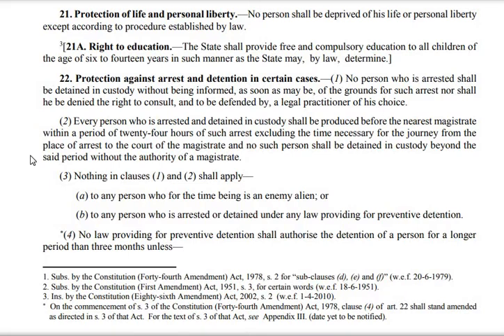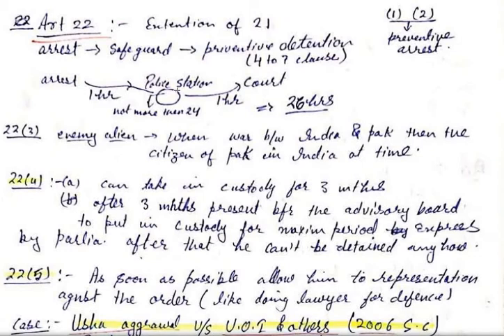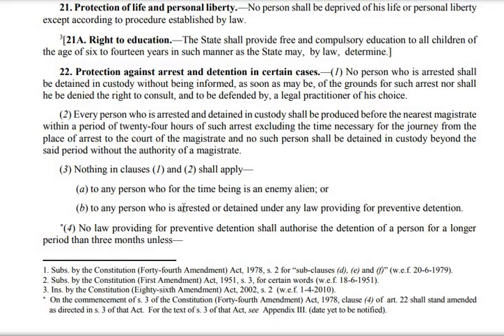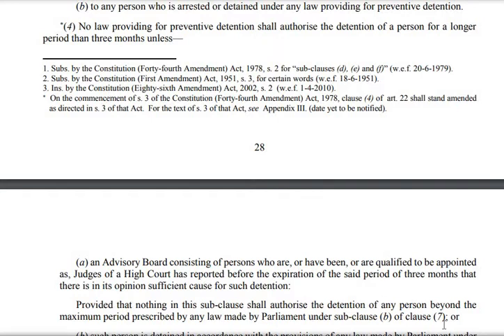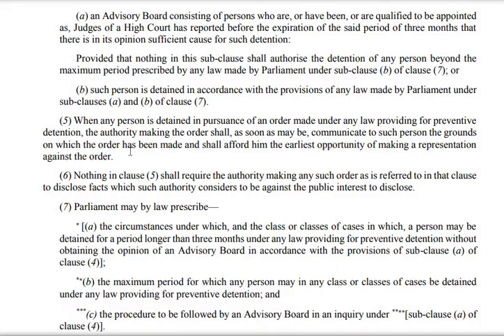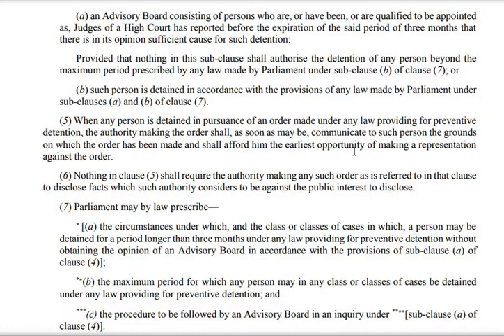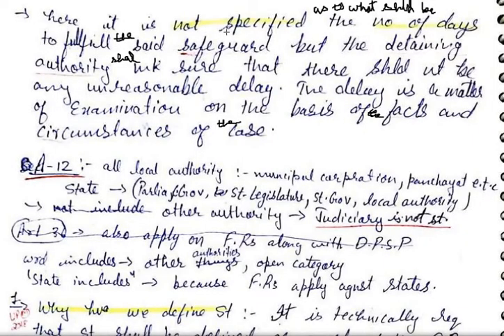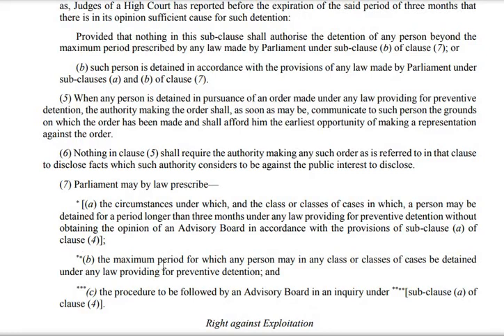constitution lecture 22 Article 22 safeguards of arrest